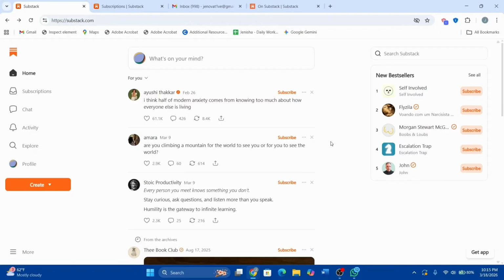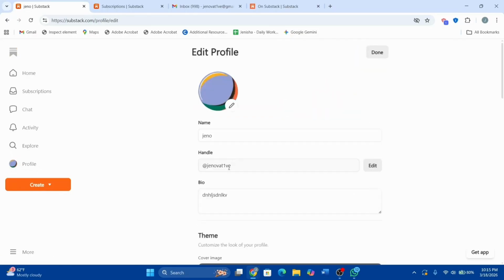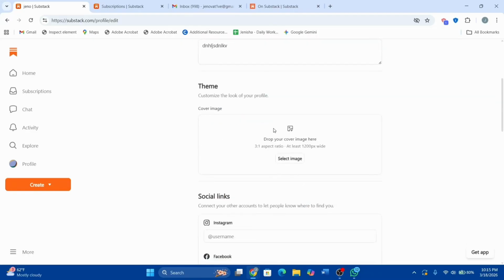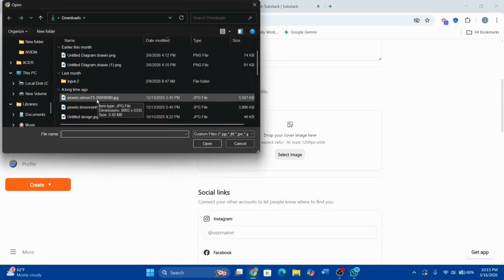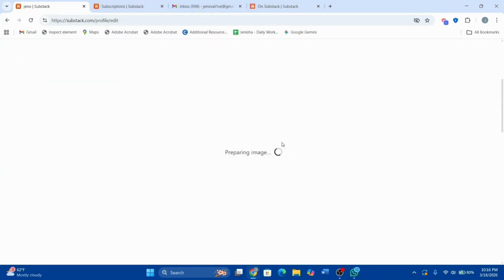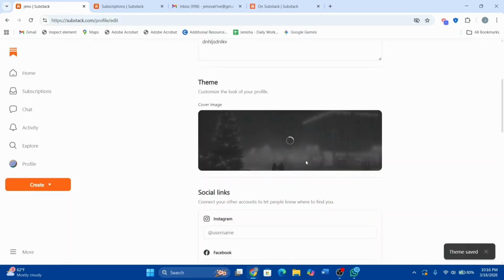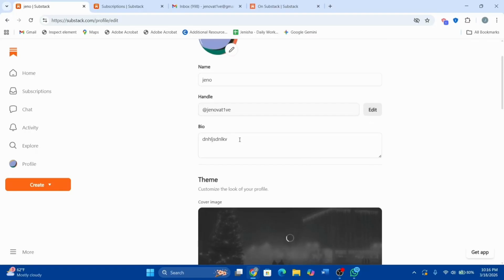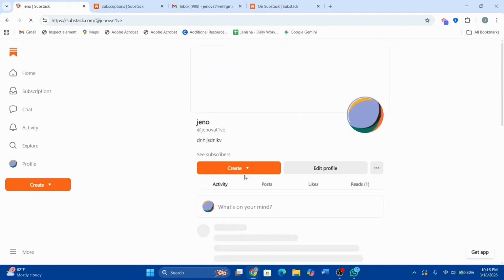How to Edit Your Substack Welcome Page ?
Hello Guys,

Welcome to our step-by-step guide on "How to Edit Your Substack Welcome Page?" If you're looking to customize your Substack welcome page, update your branding, or improve how your newsletter appears to new visitors, this video is perfect for you. We’ll show you how to edit your Substack welcome page, personalize your newsletter landing page, and optimize your Substack settings for better engagement. Whether you want to change text, add images, or improve your subscriber experience, these simple steps will help you fully customize your Substack page.

In this video, we will show:
How to customize Substack landing page
How to change Substack welcome message
How to update Substack page design
How to personalize your Substack newsletter page